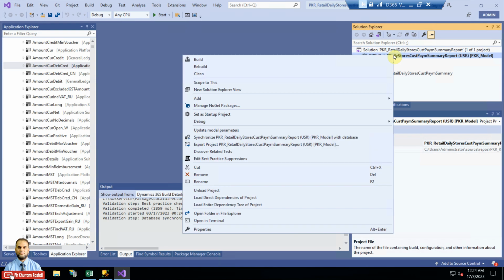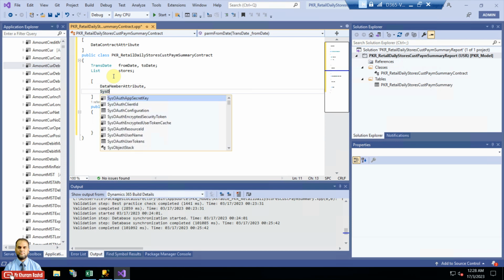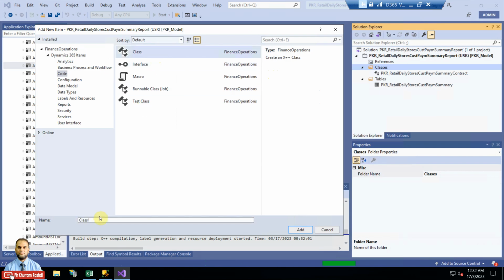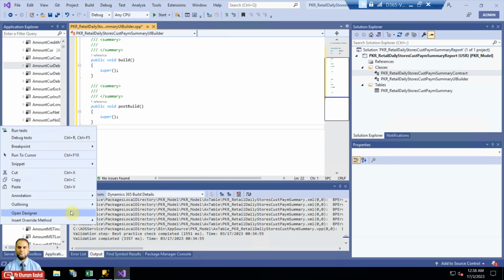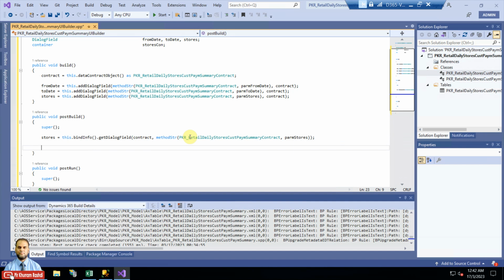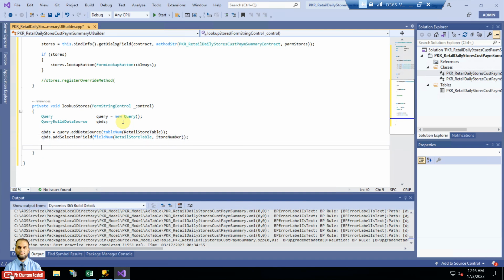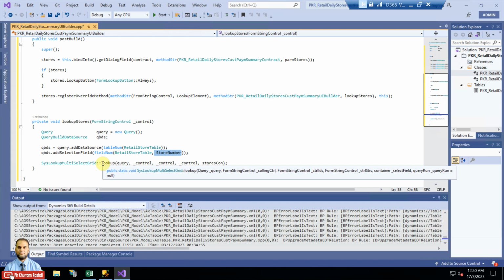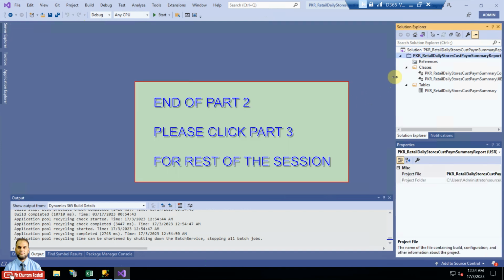Part 2 - How to develop Daily Stores Sales Payments Summary DP-based SSRS Report in Dynamics 365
Store-wise daily sales payments or collection in retail stores is a very important and needed functionality for the finance department in the Head office in the retail industry. While Dynamics 365 provides many out-of-the-box or standard retail sales reports for the purpose but that is not fulfilling the need to review all the stores and dates simultaneously. The video demonstrates how to develop a data-provider based SQL Server Report that can be used to verify the cash or other payment methods received through retail stores or commerce channels.

Part 1 - Covers briefly sales reports available in the Retail and Commerce module in D365. Then briefly about the requirements to group by store-wise and then date-wise to have a daily summary of the cash received using various payment methods. The development begins with temporary table creation by identifying the fields needed and labelling them properly. Lastly, to synchronize the database for the table to commit the changes to SQL Server.

Part 2 - Covers the creation of the Contract class to pass the parameters and UI Builder class to enhance the contract class's functionality. Besides, here we also cover how to implement multi-select lookup for the selection of multiple stores as filter criteria. The filter also includes a date range to view the sales payment received during the date range entered.

Part 3 - Begins with the creation of the data-provider (DP) class that implements the main business logic for the report. The set-based operations insert-recordset is used to efficiently insert the data rather than using looping to have an efficient report. The list iterator class is used to iterate the values of the list containing the stores that have been selected by the end-user as filter criteria.

Part 4 - Adding more logic to the Data provider (DP) class for aggregating day-wise amount received for each payment method from the stores. The aggregate methods such as sum and count are used for amounts and transaction count.

Part 5 - Completing the data-provider (DP) class, by adding the final aggregation for the child tables such as tax, safe deposit, tender declaration etc. The set-based operation update-recordset is used for math operators and calculation between the fields e.g. to calculate the difference amount, by adding all the payments to the opening or starting amount and then subtracting with the tender declared.

Part 6 - The SSRS report is deployed and then some troubleshooting activities are to fix the issues. The list parm method return type in the contract class needs the AifCollectionType attribute. Also, how to edit the SSRS report in XML to fix the newly added parameter bug, when it is not automatically adjusted in the back-end XML. The data accuracy in SSRS is also verified using SQL Query data. Finally, the recap of the overall activity is performed.